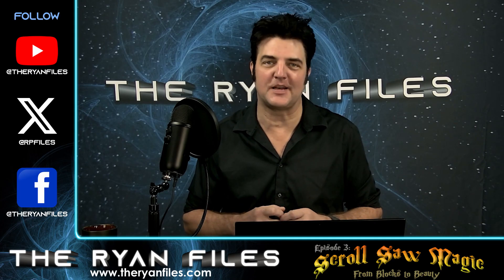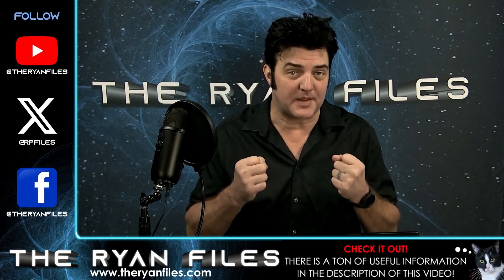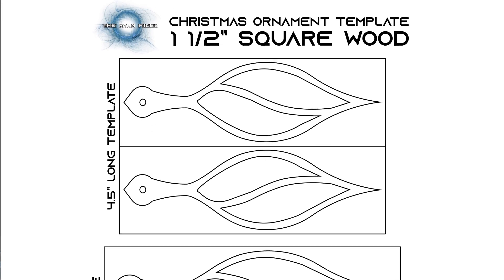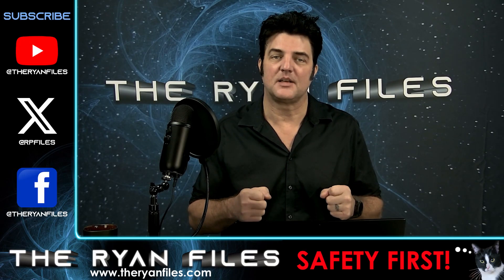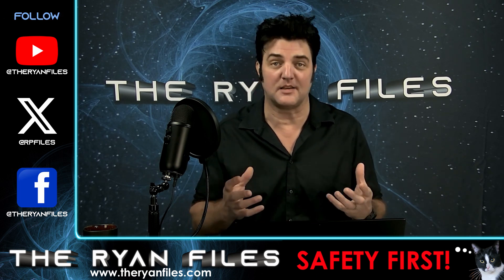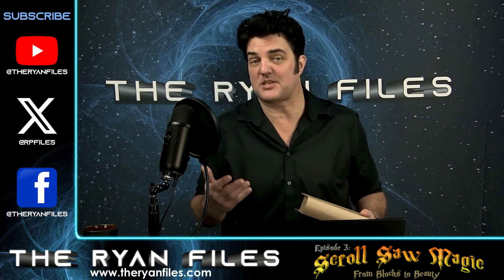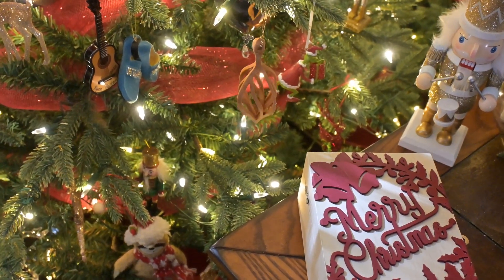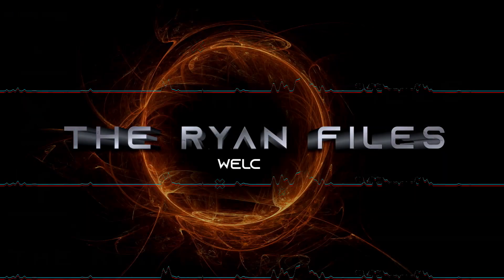EPISODE 3 - SCROLL SAW MAGIC!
Welcome to Episode 3 of THE RYAN FILES: “Scroll Saw Magic”

I am glad to have you beside me on this journey!

“Scroll Saw Magic” – Christmas is around the corner, and THE RYAN FILES has your back when it comes to unique gifts!  Join Ryan in the studio and in the shop as he shows you how to make an awesome Christmas ornament with a Scroll Saw!

🕵️Executive Producer:  Ryan Pelton
🕵️The Ryan Files Theme written and produced by Doug Brewin
🕵️ Voice Overs provided by Clint Nievar

🕵️theryanfiles.com - the site is almost finished and ready to go public!!! Look for it in early December 2023!  Become an Agent or even a Special Agent of THE RYAN FILES!

🙏 Wanna Help Out?  Options Coming Soon!

👽 Watch New Episodes of The Ryan Files each week on Tuesday at 7pm CST. And be sure to join THE FRIDAY NIGHT MIC DROP every Friday Night at 7pm where Ryan will join you via a live video podcast where you can interact with him via comments.